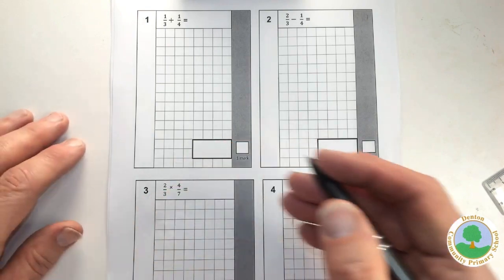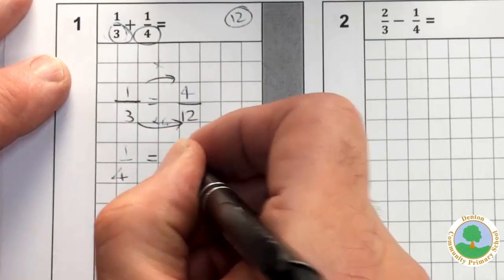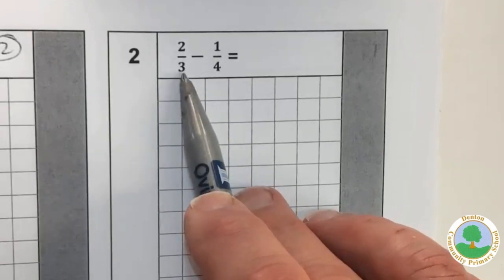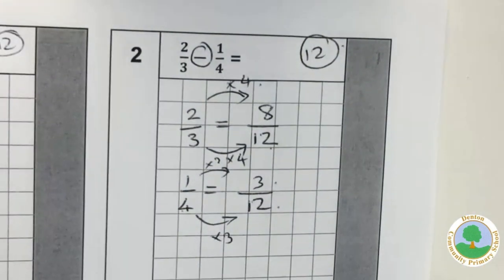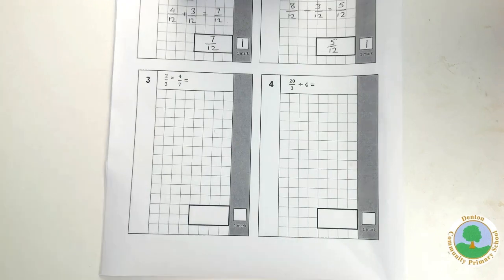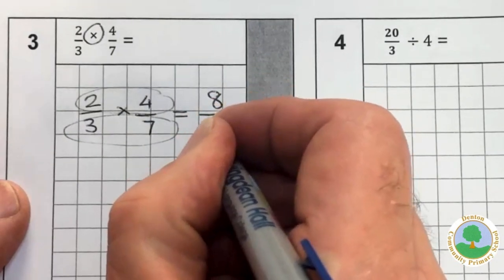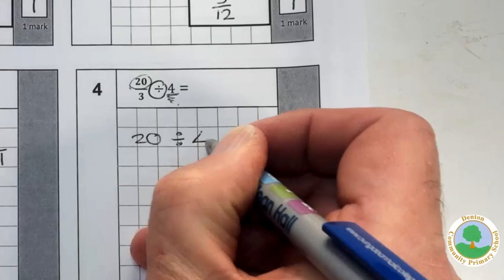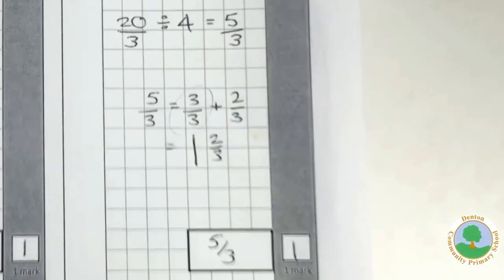SATS FRACTIONS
Year 6 SATS Revision worked examples of the four rules of fractions. Part 1.